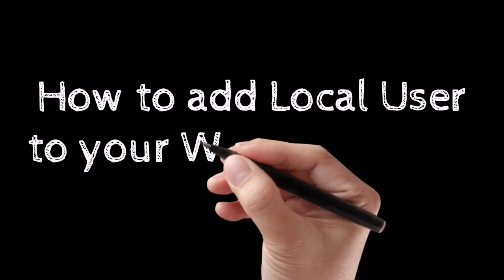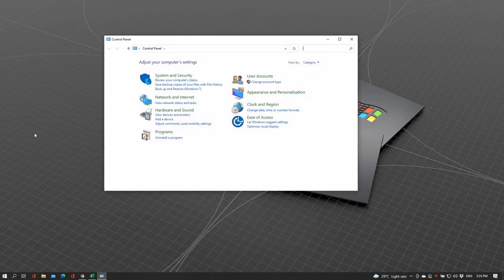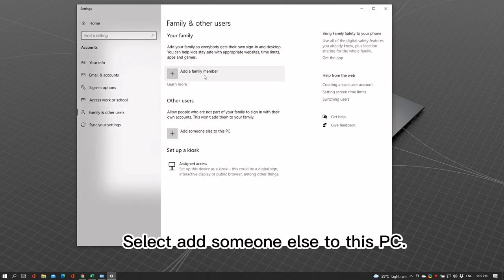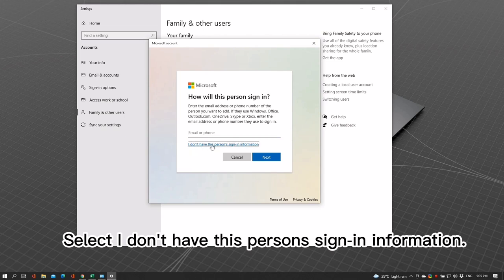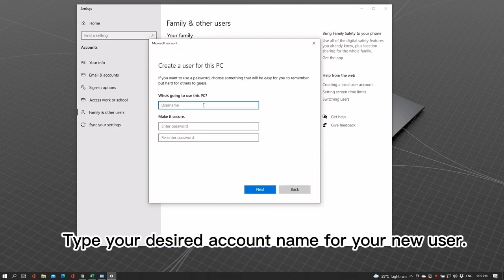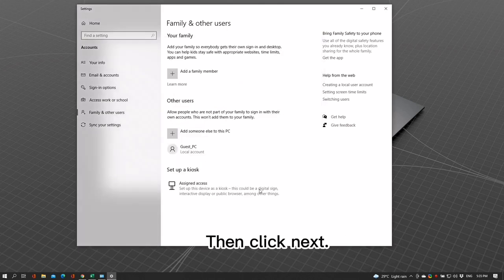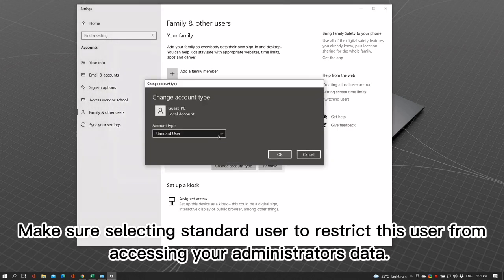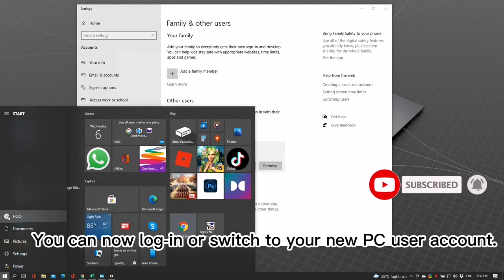How to add Local User to a windows 10 PC _ HOO Basics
Thank you For wathcing my videos.

hoobasics
lifehack
DIY
How to
Tutorials